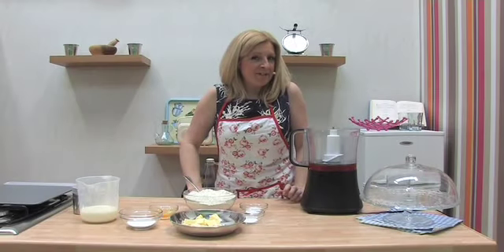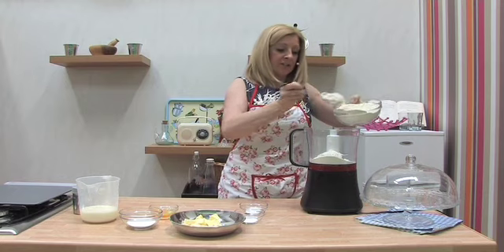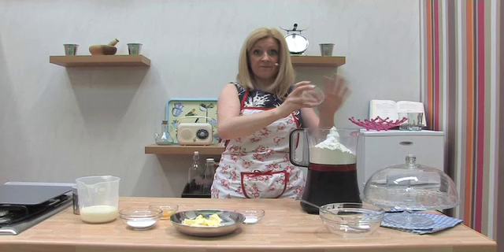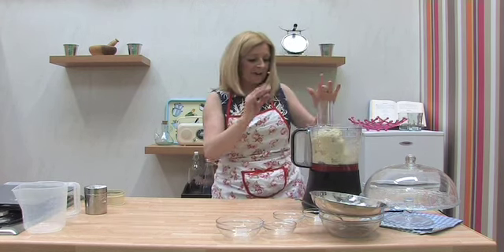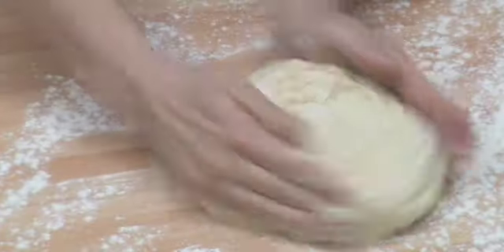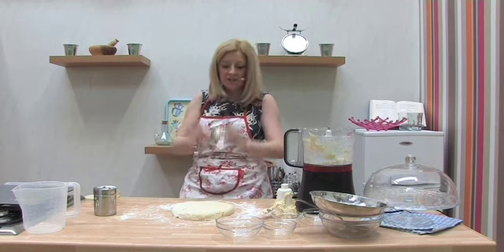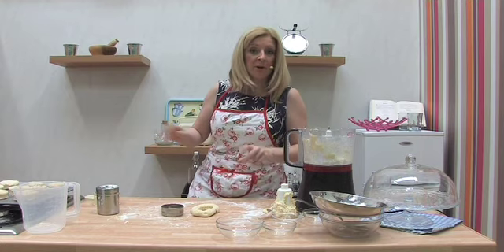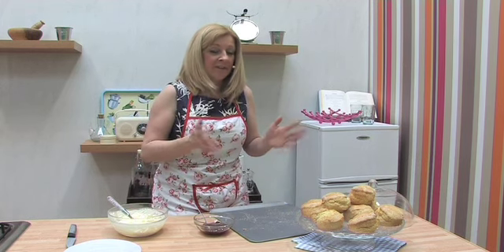HOW TO MAKE SCONES - RECIPE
How to make scones.  These scones are delicious with clotted cream and jam.  Great for afternoon tea as a treat.  When aiming to make perfect scones try the method as shown on the video.

Scones are not just simply delicious but can be whipped up in next to no time. They can either be plain or include raisins and can be smothered in butter or my personal favourite whipped cream and jam. Scones are great for just eating at home but are the star attraction of a tea party. Without them, a tea party seems incomplete. I have made so many versions of scones over the years in my pursuit of perfection. Finally, I think I have managed to achieve a scone which has good height and great taste. There are a couple of tricks though. Firstly when you push the cookie cutter into the dough, do NOT twist the cookie cutter to get the scone shape out. Lift it from the rest of the dough and gently tease the dough from the cookie cutter. Secondly, when rolling out the dough ensure that it is just over 2cms thick. If you roll it too thin, the scones will not get the height. I also find using a finer flour “OO” Italian grade flour makes the scone lighter. Do not worry if you cannot find any (although most supermarkets now stock it), its just that I use it quite a lot for light fluffy cakes and delicacies, so always have it to hand. Plain flour thats been well sieved will give a good result.

SCONES RECIPE INGREDIENTS
500g of “OO” Italian Flour or plain flour
2 heaped tsp cream of tartar
1 heaped tsp bicarbonate of soda
130g chilled salted butter
50g caster sugar
1 egg beaten
275ml of milk
3 tbsp of Demerera sugar
Optional: 40g sultanas

SCONES RECIPE METHOD
Preheat your oven to 200 degrees centigrade and lightly grease a baking tray.

Sift the flour, bicarbonate of soda and cream of tartar into a large mixing bowl.  Rub the butter into the flour mix until the mixture resembles breadcrumbs.  Light airy motions are best for this.  Stir in the caster sugar.

Mix the beaten egg and milk together.

With the beaten egg/milk, you want to retain a couple of tablespoons for brushing onto the tops of the scones later.  The remaining egg mixture along with the milk can be added and mixed until a dough forms and the mixture comes together.  If adding the optional sultanas do so at this stage.  On a lightly floured surface roll or even better gently press the mixture to just over 2cms in thickness.

Using a 6cm cookie cutter press down into the dough (please see narrative notes above).  The dough will give you between 10-12 scones.  Just keep rolling the dough until its all gone and you cannot make any more scones.  Transfer the scones onto your baking tray.

With the remaining egg/milk that you set aside brush the tops of each scone.  Sprinkle the Demerera sugar on top.

Bake in the oven for around 10-15 minutes.  Check after 10 minutes.

Eat warm with butter or cool with cream and jam!